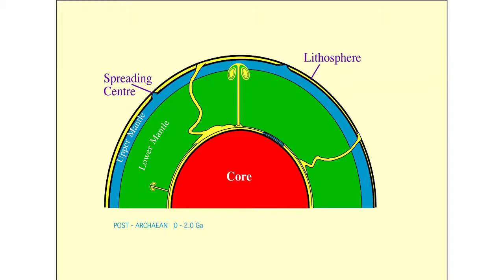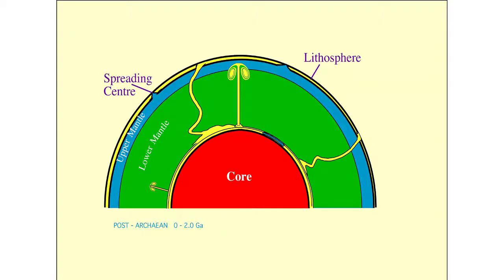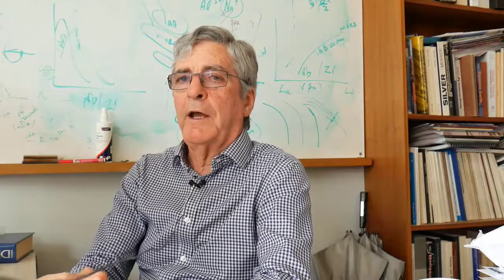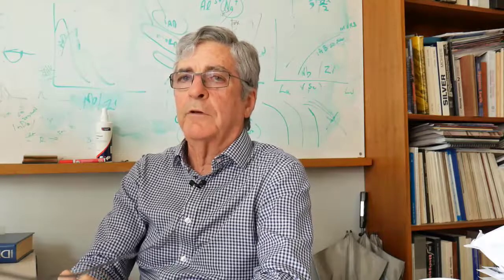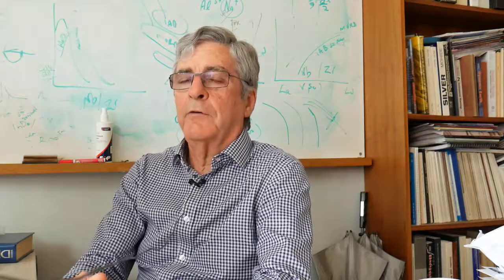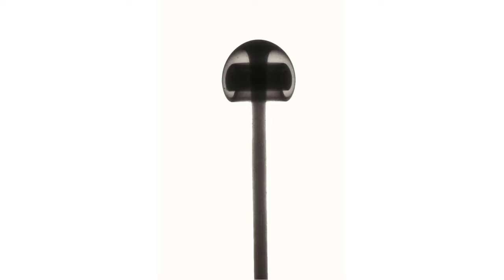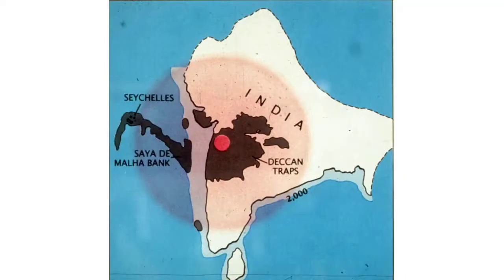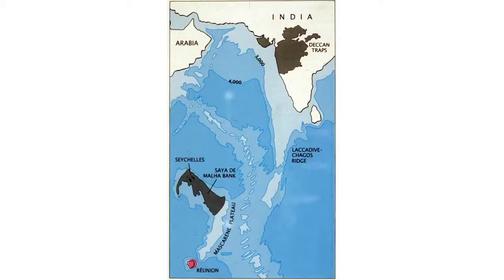What drives mantle plumes | Earth Processes | meriSTEM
Emeritus Professor Ian Campbell from the Australian National University (anu.edu.au) looks at what drives mantle plumes. This is part of a series of educational videos on the energy required for geological processes.

This video touches on the following curriculum descriptors:
Transfers and transformations of heat and gravitational energy in Earth's interior drives the movement of tectonic plates through processes including mantle convection, plume formation and slab sinking (ACSES047)